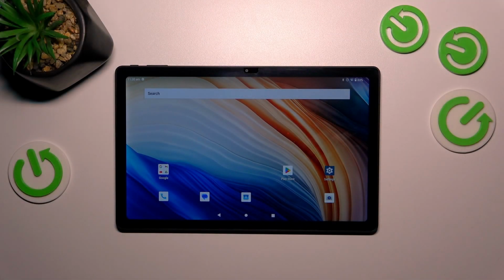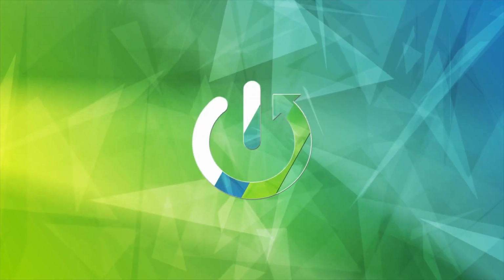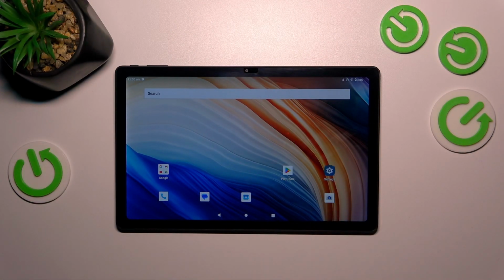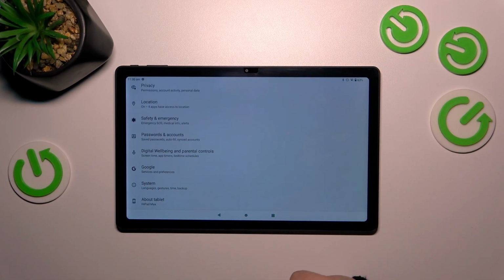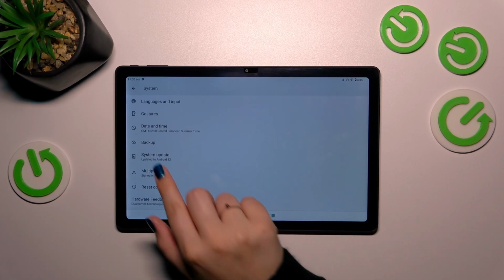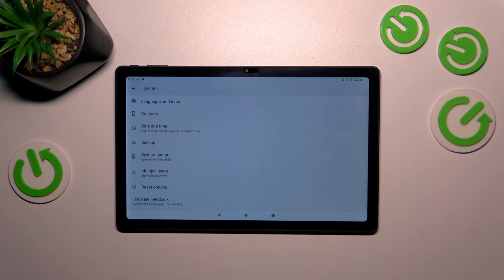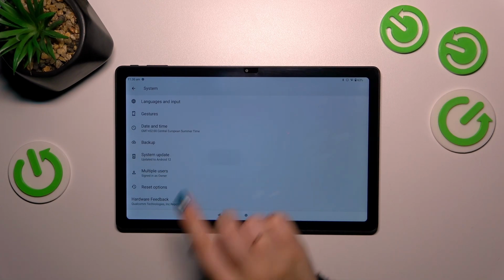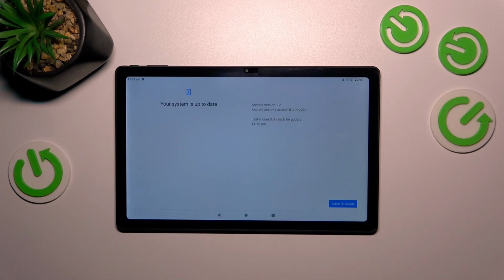How to Install a New System Software Update on CHUWI HiPad Max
Is your CHUWI HiPad Max due for a system software update? Stay up-to-date with the latest features, security patches, and improvements. This step-by-step video tutorial will walk you through the process of enrolling a system software update on your CHUWI HiPad Max tablet. Keep your device running smoothly and enjoy the benefits of the latest software enhancements. Watch this video to ensure you're making the most of your tablet's capabilities!

How to enroll system updates on CHUWI HiPad Max? How to download a software update on CHUWI HiPad Max? How to update the system on CHUWI HiPad Max?